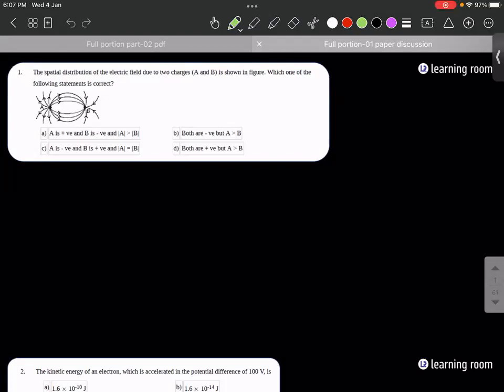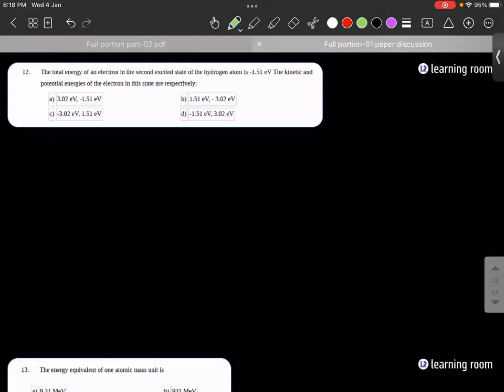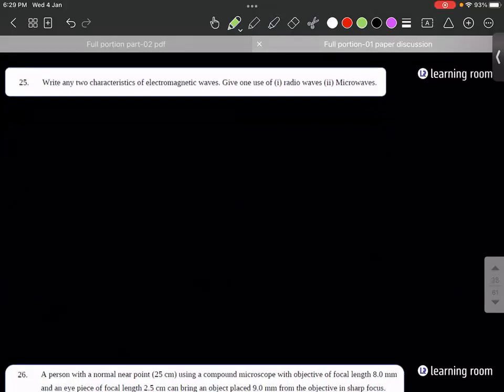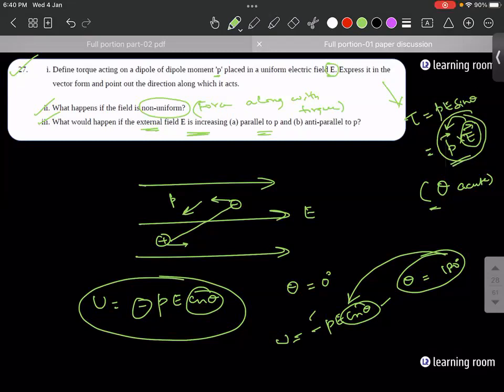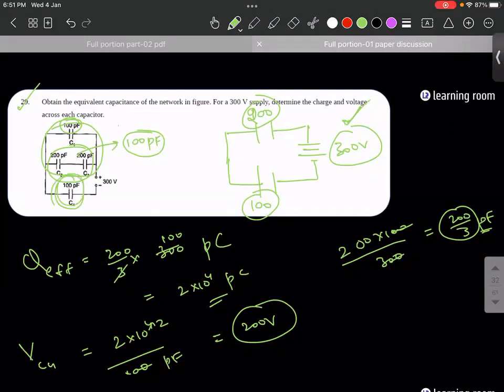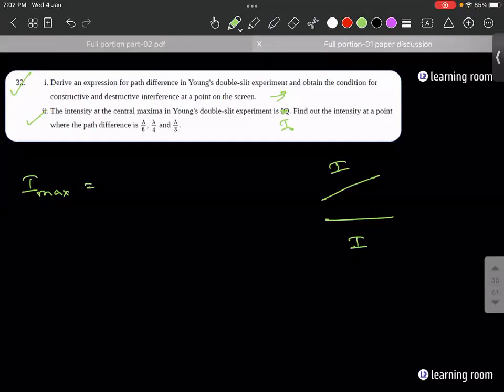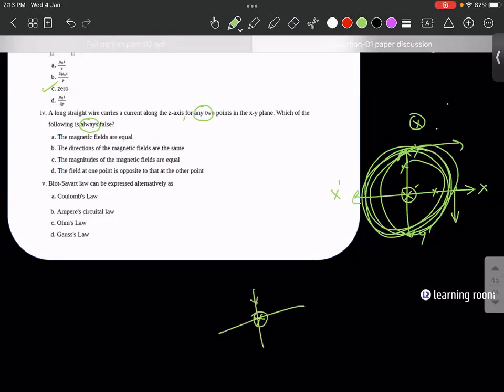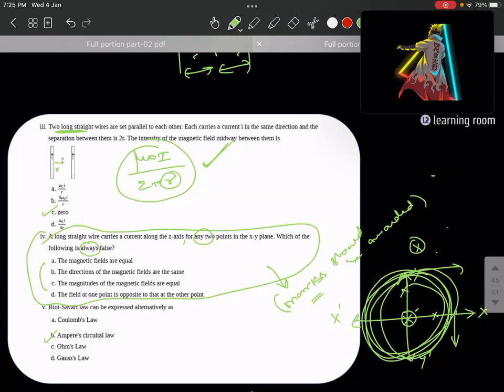XII Physics 4th jan 23